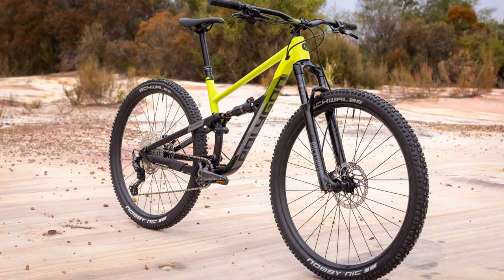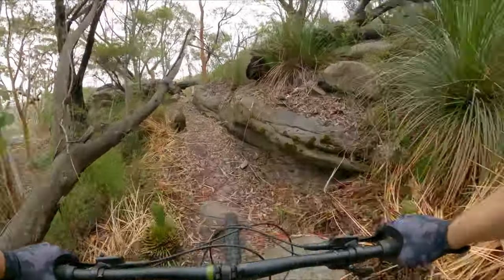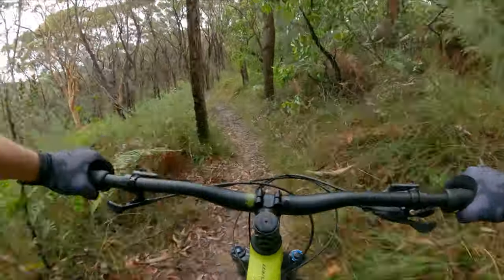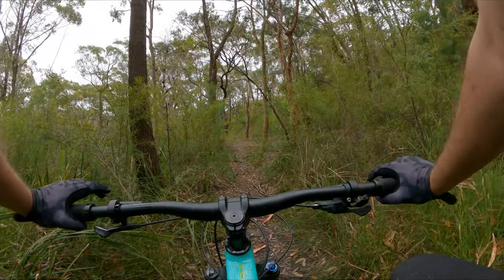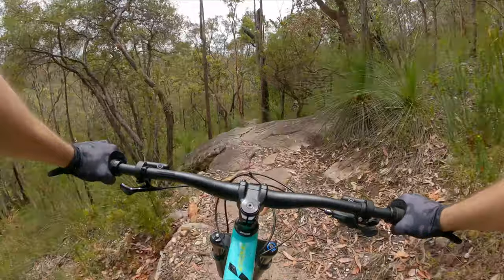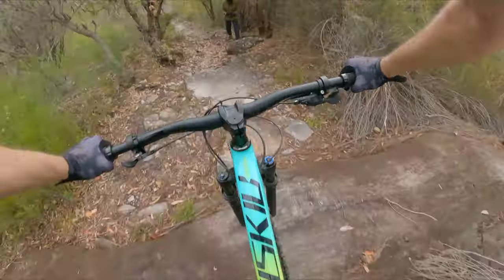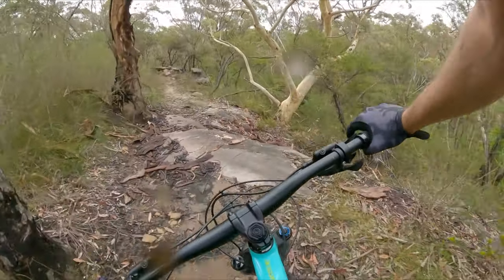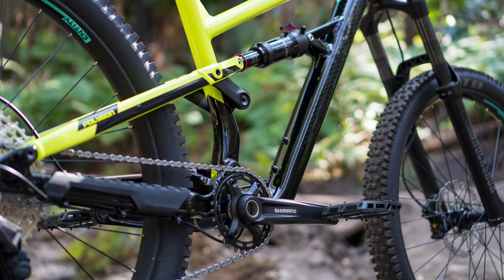Polygon Siskiu D7 vs T7 | Which is right for you?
Our most popular question answered! In this video, Phil rides the Polygon Siskiu D7 and Siskiu T7 back to back on some XC, Downcountry, Trail and Enduro singletrack to let you know which bike might be best for you!